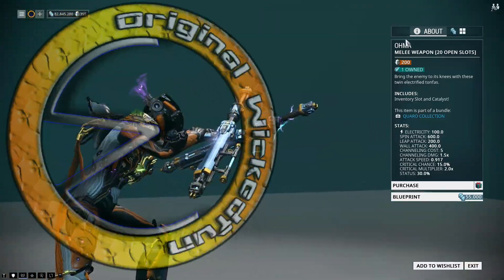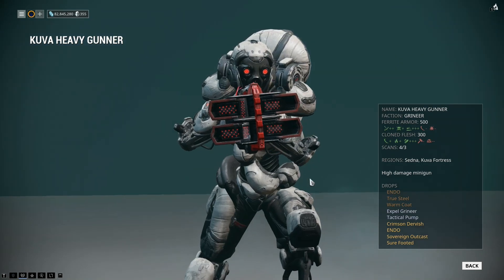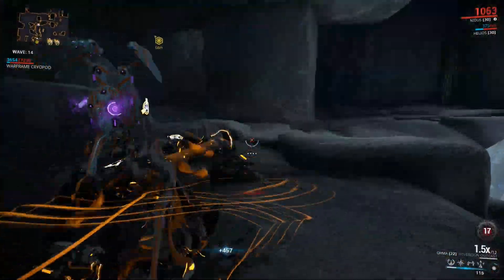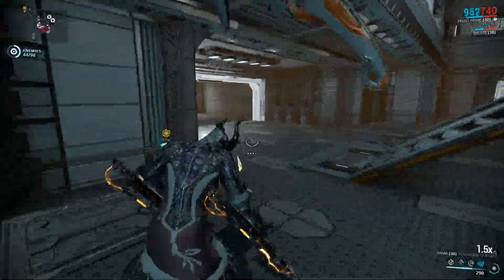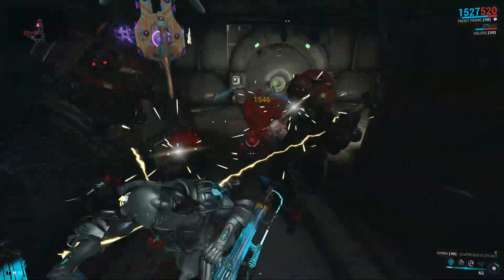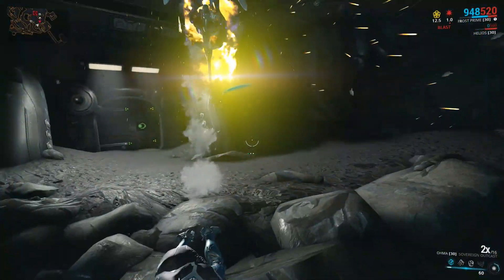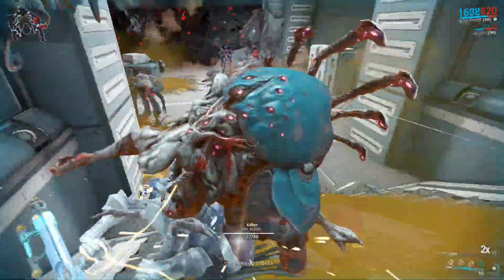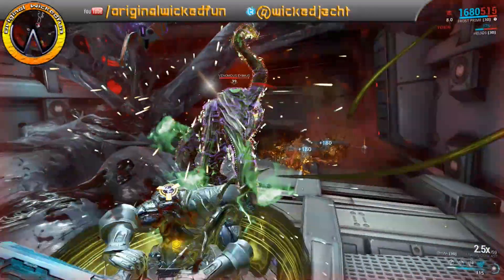Warframe - Ohma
ALL ohma puns avoided, there was so many but someone told me not to and after finishing this i'm kind of glad i didnt but honestly, having the highest spin attack damage of any other melee and not requiring another weapon to build it may be expencive on the nitan and argons but these are not as bad as everyone keeps saying!

Though that said, if they where 150 base electrical damage with alittle more range, would of been a really REALLY nice weapon but seeing as these are basicly top of the tonfa based melee's, there worth it if your into maiming strike builds.